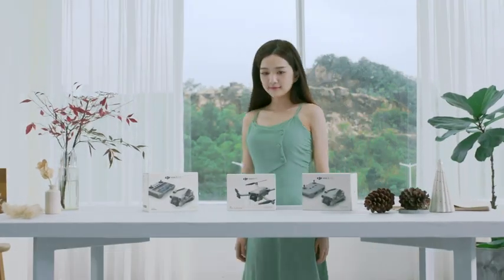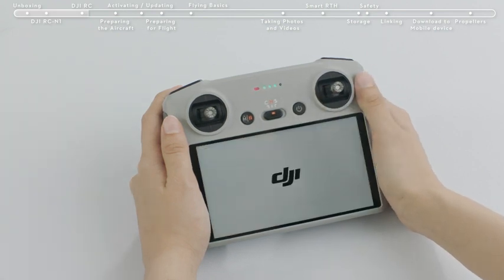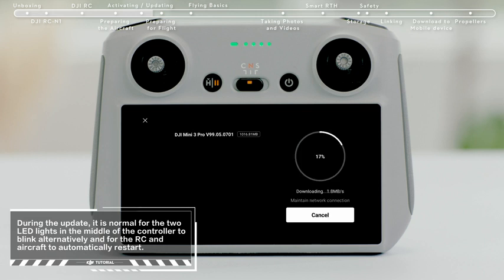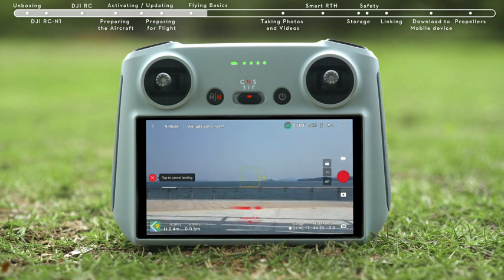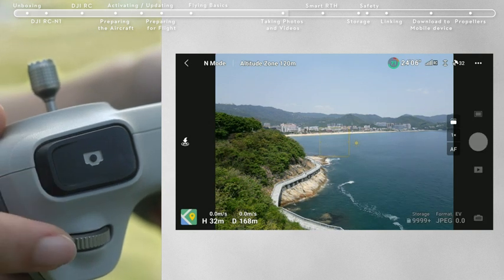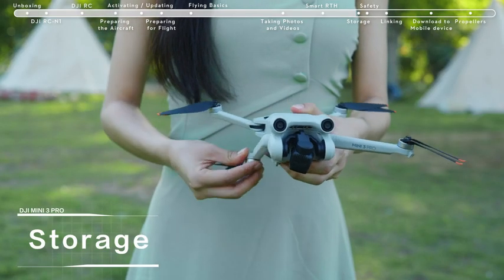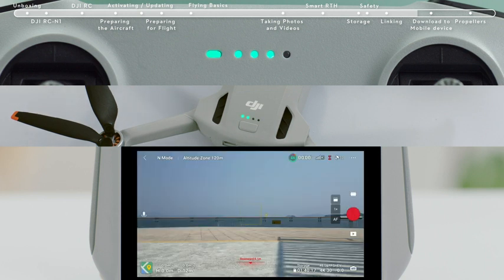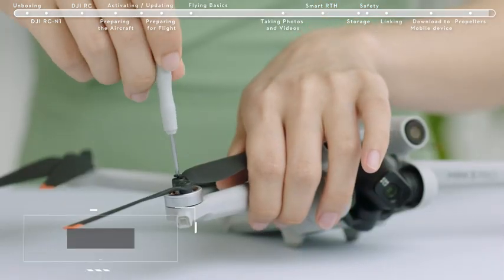DJI Mini 3 Pro | First Use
Care-free Creation - Weighing less than 249 g, Mini 3 Pro doesn't require registration in most countries and regions. The foldable and compact design also makes it easy to carry on any adventure.
Seriously Pro Shots - Capture your world in remarkable detail with 4K/60fps video and 48MP photos. The advanced camera system supports dual native ISO and f/1.7 aperture for high-quality imagery, night and day.
Perfect Portraits in a Tap - The redesigned DJI Mini 3 Pro offers True Vertical Shooting for portrait shots, ideal for social media. The gimbal rotates 90, so you don't have to compromise image quality.
Sweet Air Time - Enjoy an extended flight time of up to 34 minutes and capture and explore more of your surroundings.
Fly with Confidence - DJI Mini 3 Pro features tri-directional obstacle sensing and APAS 4.0, bringing unrivaled safety to the Mini series.
Create and Share On the Go - DJI Mini 3 Pro offers an extensive range of intelligent features including FocusTrack, True Vertical Shooting, MasterShots, Timelapse, QuickTransfer, and more.
Includes the new DJI RC, which has the DJI Fly App pre-installed and a built-in 5.5-inch HD display for crisp viewing even in direct sunlight.